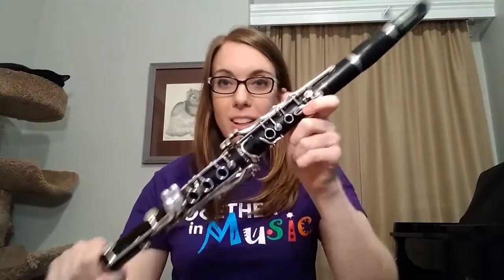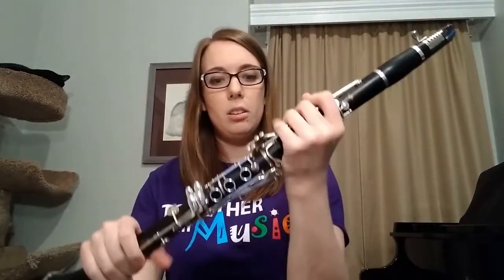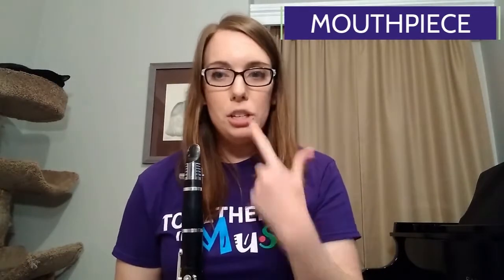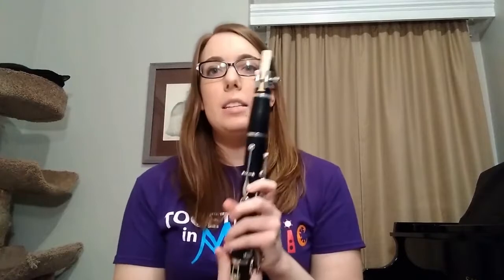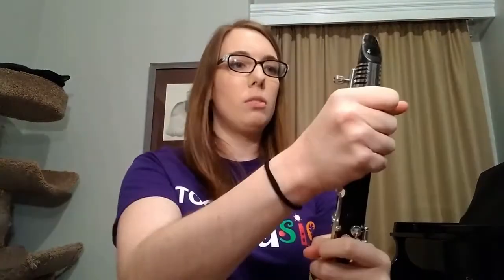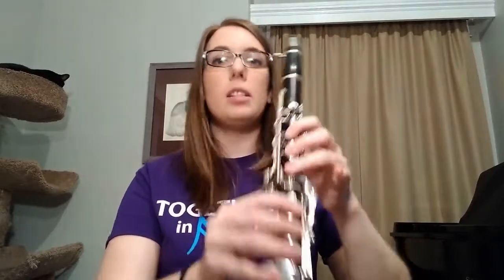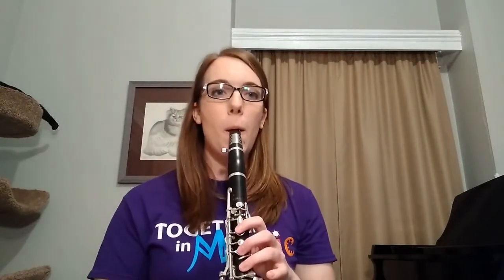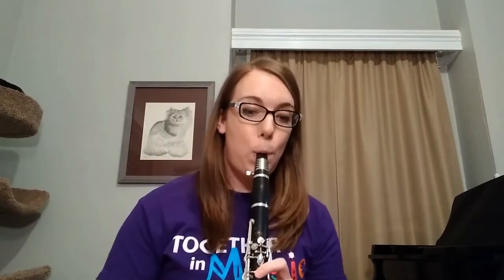Clarinet Demonstration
Liz Felsted, "Together in Music" staff member, demonstrates her clarinet. This video was made possible by the generous support, as part of our community outreach, by Ball Brothers Foundation, The City of Muncie, The Community Foundation of Muncie & Delaware Co, Inc., and the George and Frances Ball Foundation.